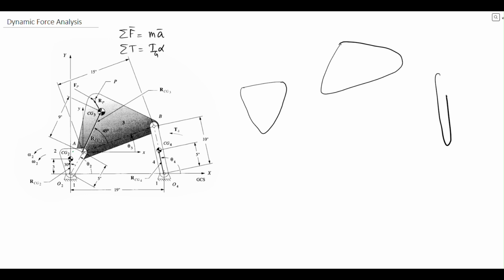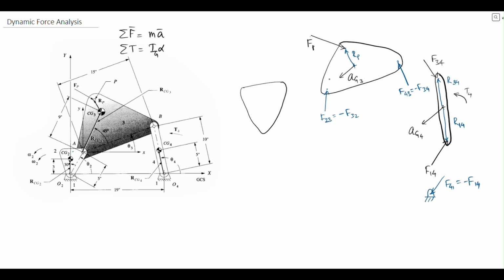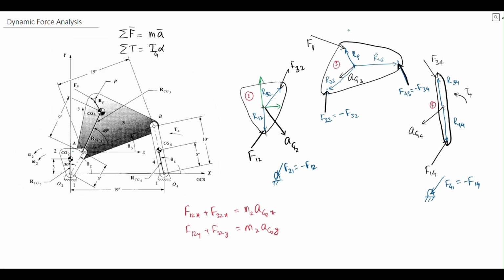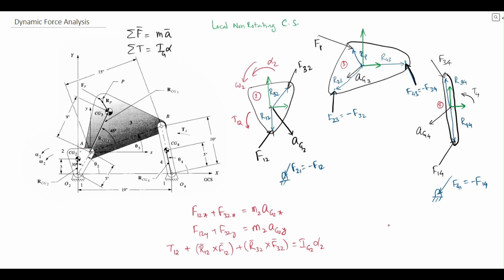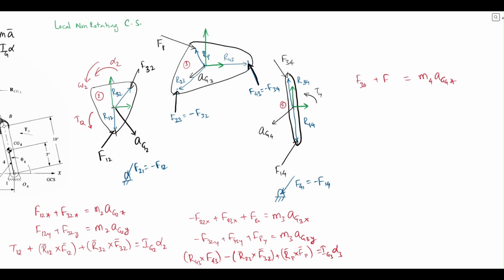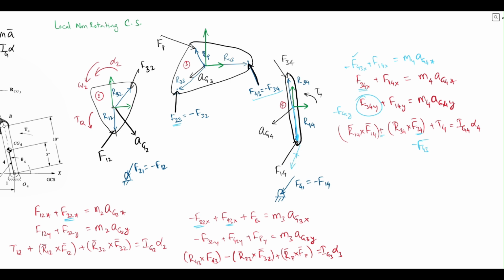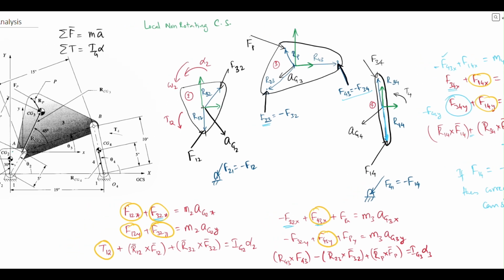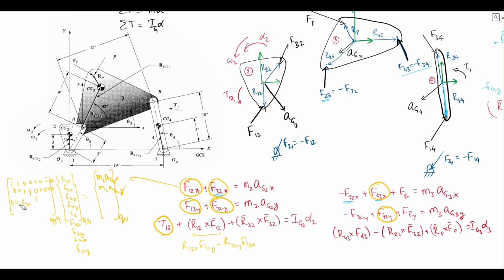ME2220 - Four Bar Mechanism Dynamic Force Analysis